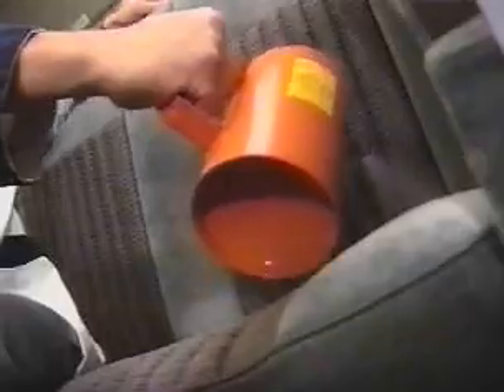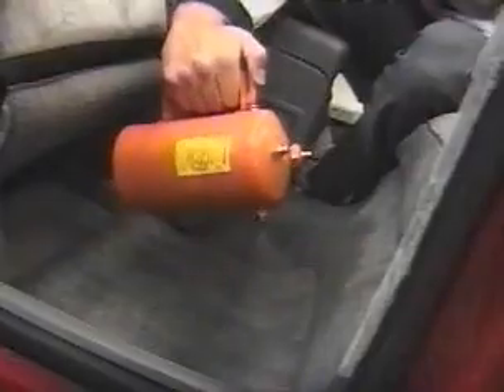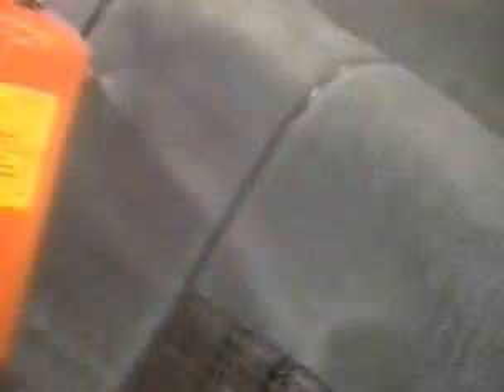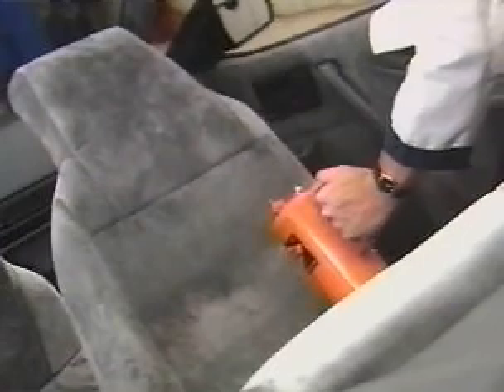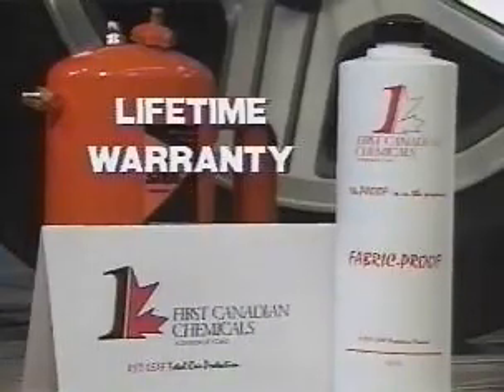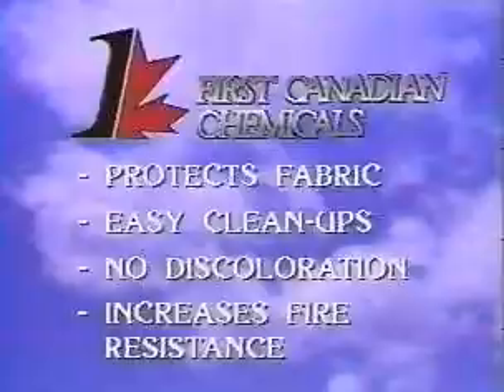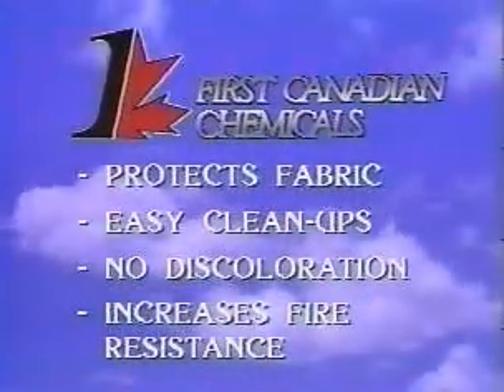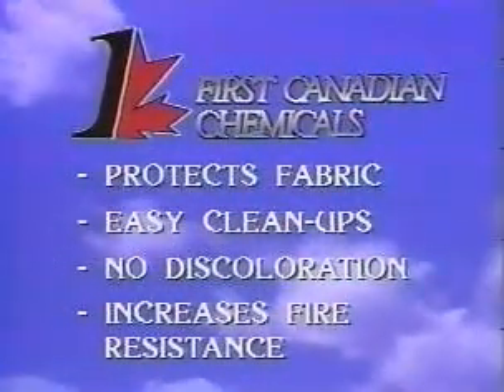Pro Pack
Complete Auto Care from 1st Canadian